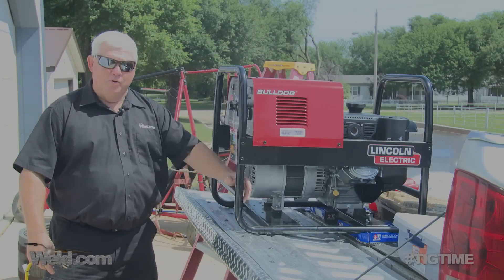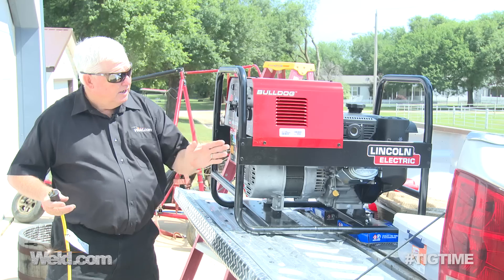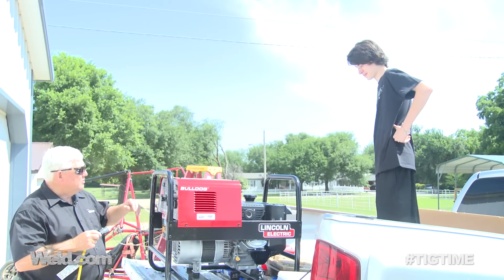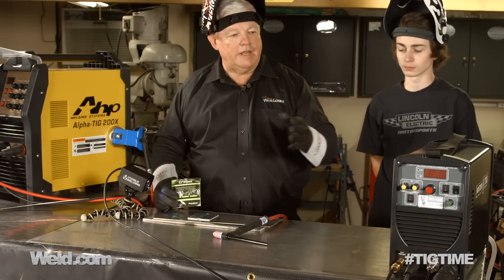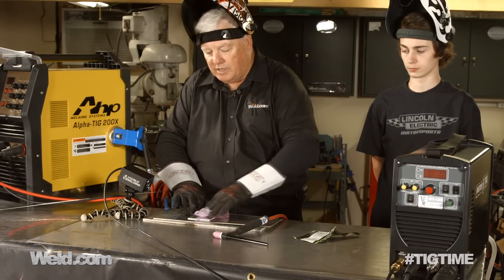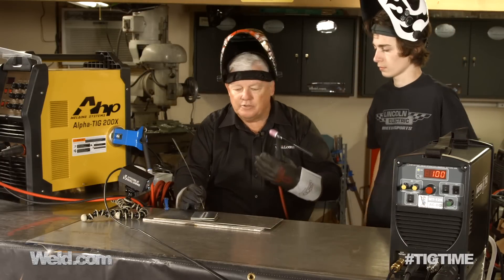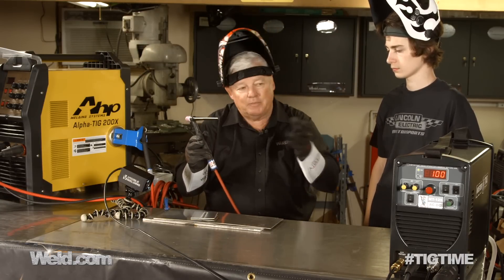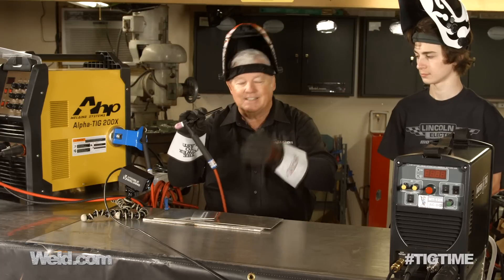Welding off of Generator Power with an Inverter TIG Welder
We built the MT-125 with portability in mind. This small machine is designed to be able to take with you to a garage, work site or weld out in a field. Many times, when welding on location, welders find that they need to use generator power. In the past, inverter machines were very susceptible to the fluctuations in power put out by generators. We decided to test the ability of the MT-125 to hold a steady arc while working off the Lincoln Bulldog 5500 generator.

To make it even more difficult on the machines, we even added a 100 foot extension cord to see what happened. Watch the video to see the results.